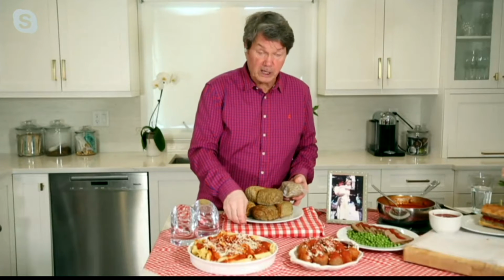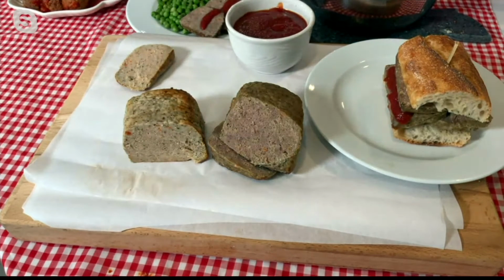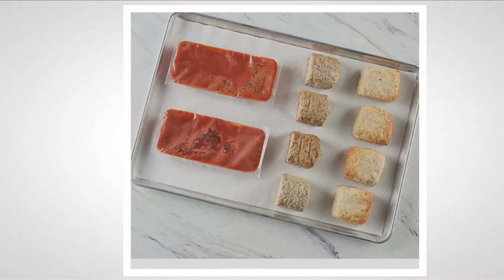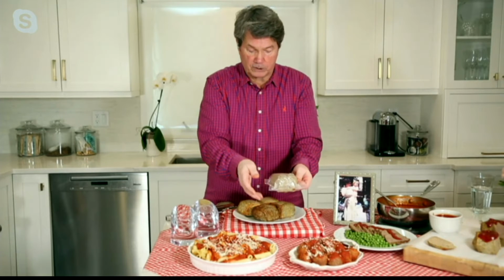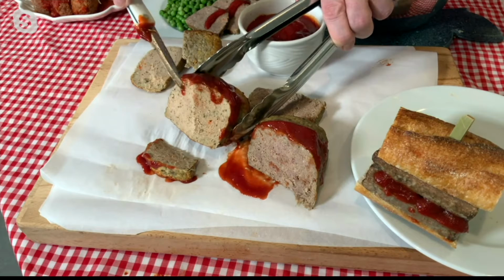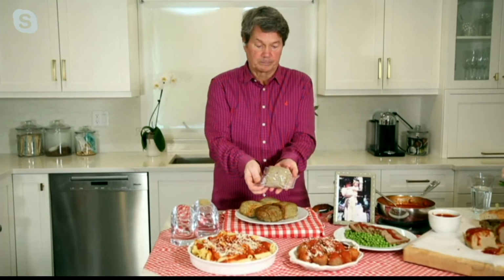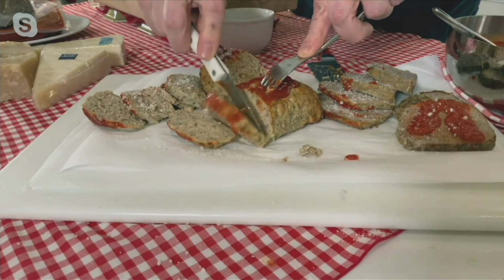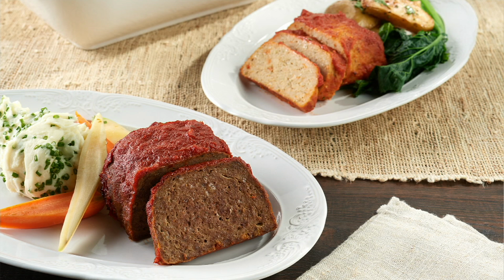Mama Mancini's (8) 8-oz Beef or Turkey Meatloaf & 2-lb Tangy Sauce on QVC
Mama Mancini's (8) 8-oz Beef or Turkey Meatloaf & 2-lb Tangy Sauce

On the menu: tasty, tangy meatloaf! Eliminate the nightly eye rolls when the dinner bell sounds, and satisfy hungry cries with Mama Mancini's beef or turkey (or both) meatloaf, swimming in a savory tangy sauce. Get all the reward with none of the work. From Mama Mancini's.